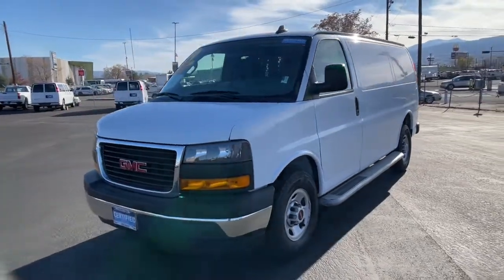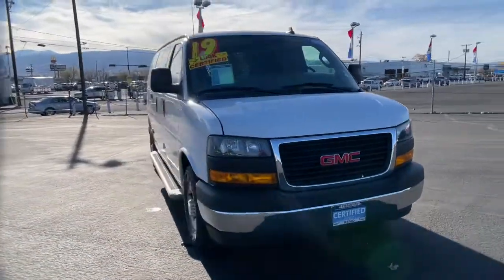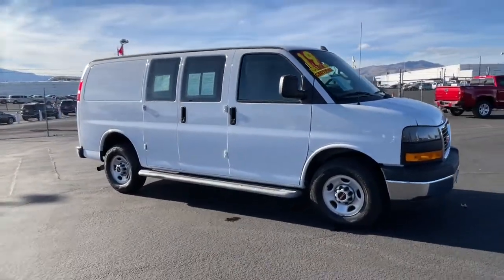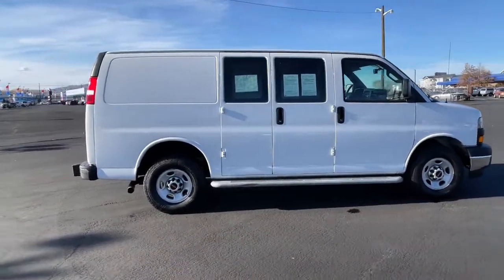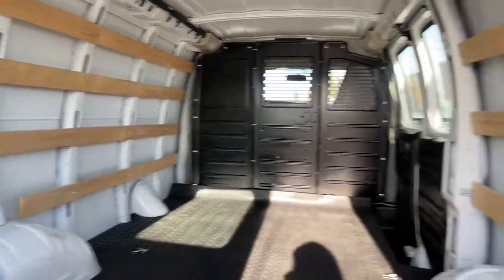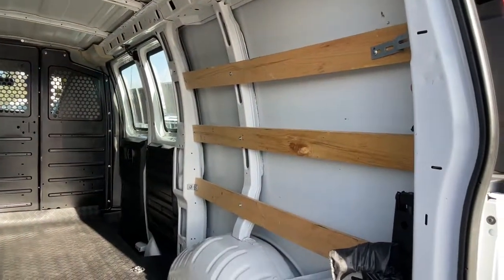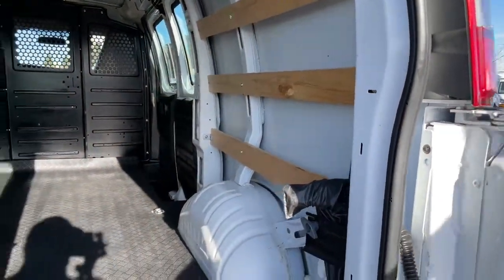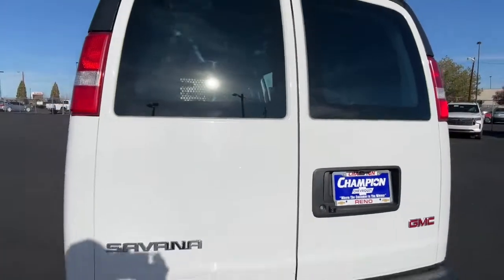2019 GMC Savana Cargo Van Carson City, Reno, Yerington, Northern Nevada, Elko, NV P16266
Summit White Used 2019 GMC Savana Cargo Van available in Carson City, Nevada at Champion Chevrolet Reno. Servicing the Reno, Yerington, Northern Nevada, Elko, NV area.
2019 GMC Savana Cargo Van  - Stock#: P16266 - VIN#: 1GTW7AFG9K1313836

DIFFERENTIAL  HEAVY-DUTY LOCKING REAR,GLASS  FIXED REAR SIDE DOOR WINDOWS,SEATS  FRONT BUCKET WITH CUSTOM CLOTH TRIM  head restraints and inboard armrests Includes (BA3) console with swing-out storage bin.),REAR AXLE  3.42 RATIO,CRUISE CONTROL,SUMMIT WHITE,AUDIO SYSTEM  AM/FM STEREO WITH MP3 PLAYER  seek-and-scan  digital clock  TheftLock  random select  auxiliary jack and 2 front door speakers (STD),GRILLE  CHROME,FLOOR COVERING DELETE  REAR,BUMPERS  FRONT AND REAR CHROME WITH STEP-PAD,FLOOR COVERING  BLACK RUBBERIZED-VINYL  FRONT ONLY,JET BLACK/MEDIUM DARK PEWTER  CLOTH/VINYL SEAT TRIM,2500 VAN PREFERRED EQUIPMENT GROUP  includes Standard Equipment,SHIP THRU  PRODUCED IN WENTZVILLE AND SHIPPED TO ADRIAN STEEL,GLASS  REAR DOORS AND SIDE CARGO DOORS  (Includes (A12) fixed rear doors window glass and (A13) fixed rear side door window glass.,BODY  STANDARD  (STD),SEAT BELTS  BLACK,DRIVER CONVENIENCE PACKAGE  includes Tilt-Wheel and (K34) cruise control,ENGINE  VORTEC 6.0L V8 SFI FLEXFUEL  (341 hp [254.3 kW] @ 5400 rpm  373 lb-ft of torque [503.6 N-m] @ 4200 rpm) (Includes external engine oil cooler.,DOOR  SWING-OUT PASSENGER-SIDE  60/40 SPLIT  (STD),WINDOW SECURITY BAR  REAR SIDE DOOR GLASS,TRANSMISSION  6-SPEED AUTOMATIC  HEAVY-DUTY  ELECTRONICALLY CONTROLLED  with overdrive and tow/haul mode. Includes Cruise Grade Braking  Powertrain Grade Braking  and Tap-Up/Tap-Down Driver Shift Control,SEATING ARRANGEMENT  DRIVER AND FRONT PASSENGER HIGH-BACK BUCKETS  with head restraints and vinyl or cloth trim (STD),PAINT  SOLID,TIRE  SPARE LT245/75R16 ALL-SEASON  BLACKWALL  located at rear underbody of vehicle (STD),GLASS  FIXED REAR DOORS WINDOWS,AIR CONDITIONING  SINGLE-ZONE MANUAL  (STD),CONSOLE  ENGINE COVER WITH SWING-OUT STORAGE BIN,CHROME APPEARANCE PACKAGE  (Includes (V37) front and rear chrome bumpers and (V22) chrome grille.,Power Door Locks,Power Windows,Rear Wheel Drive,Power Steering,ABS,4-Wheel Disc Brakes,Steel Wheels,Conventional Spare Tire,Tires - Front All-Season,Tires - Rear All-Season,Intermittent Wipers,AM/FM Stereo,MP3 Player,Auxiliary Audio Input,WiFi Hotspot,Bucket Seats,Bucket Seats,A/C,Tire Pressure Monitor,Trip Computer,Power Door Locks,Power Windows,Engine Immobilizer,Power Outlet,Power Outlet,Back-Up Camera,Traction Control,Stability Control,Daytime Running Lights,Driver Air Bag,Passenger Air Bag,Passenger Air Bag On/Off Switch,Front Side Air Bag,Front Head Air Bag,Passenger Air Bag On/Off Switch,Telematics,Requires Subscription,Back-Up Camera,Tire Pressure Monitor